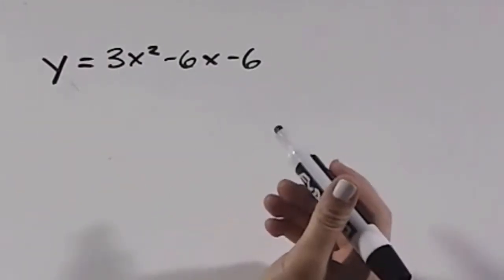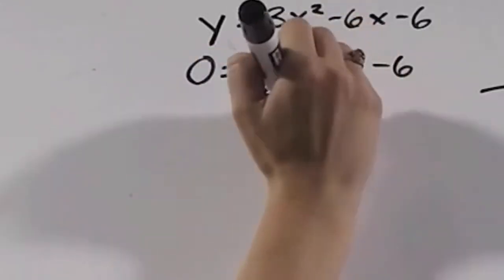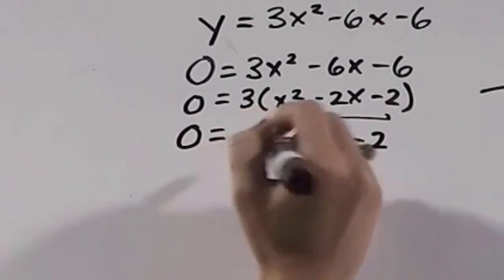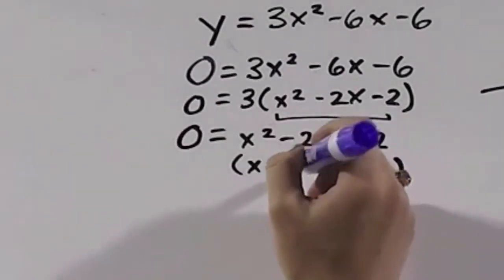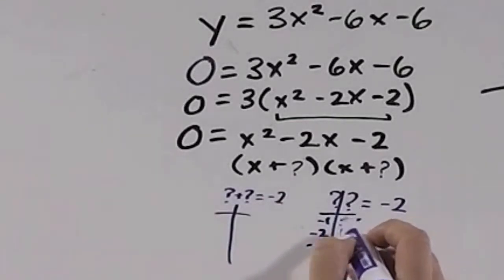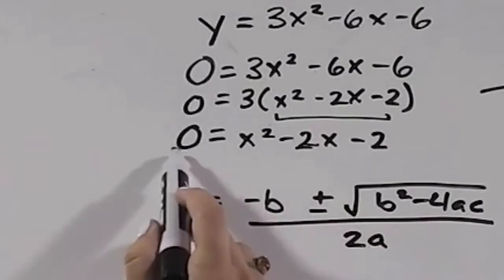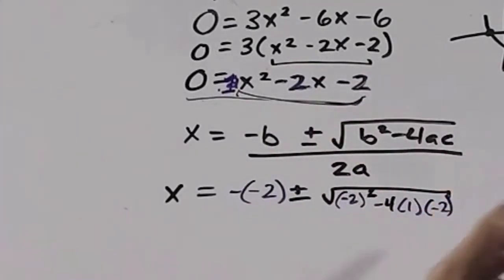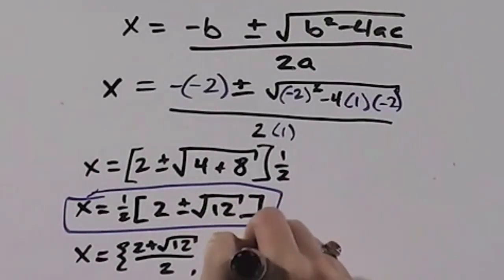PreCalculus Pretest Solution 9